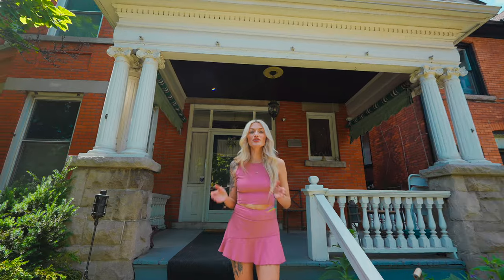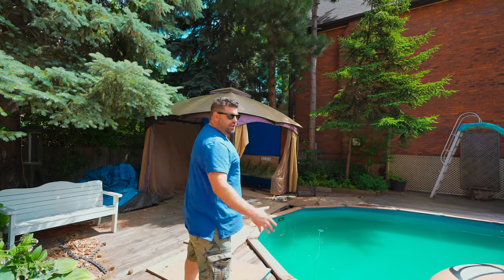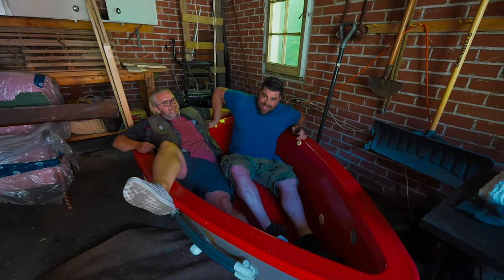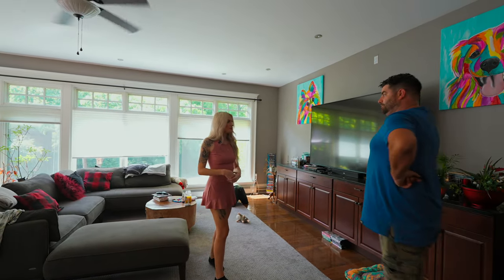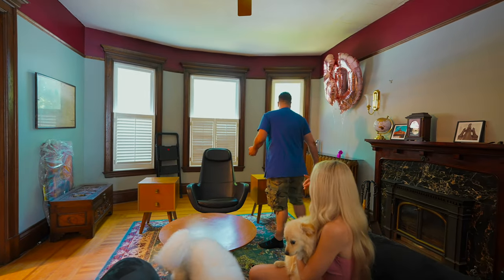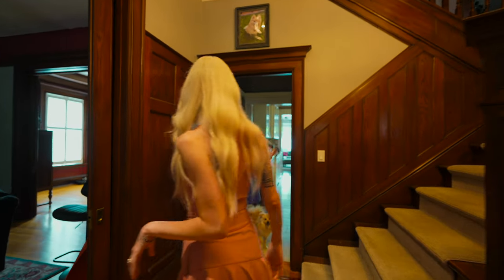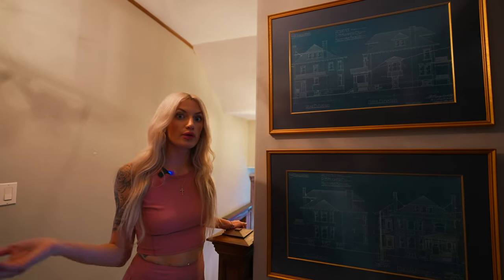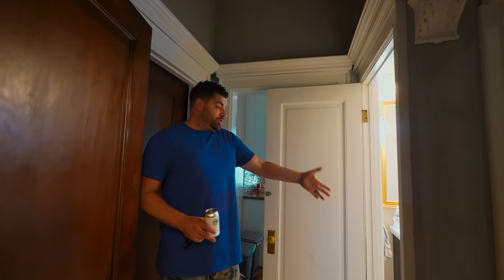Michael McCrudden's Official HOUSE TOUR | Michael & Kara Invite You INSIDE Their Home!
You may know me as the host of BEFORE THEY WERE FAMOUS, but my wife Kara and I decided to give you guys a more personal look into our home life. Almost 2 years ago we moved into our home in Hamilton, Ontario which is the oldest house on the street - built in 1911 and it has quite a unique history and charm. Come tour the MCCRUDDEN's home as we show you all the crazy rooms, our DOGS, the renovations we did since Kara did our house tour last year, and new spaces like our studio we built where we film all our videos. Oh, and the infamous pool.